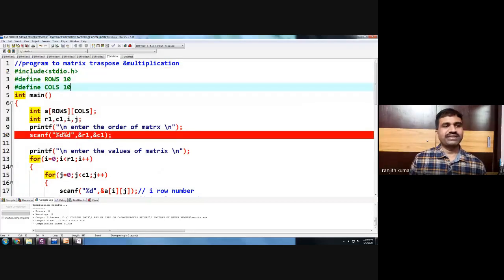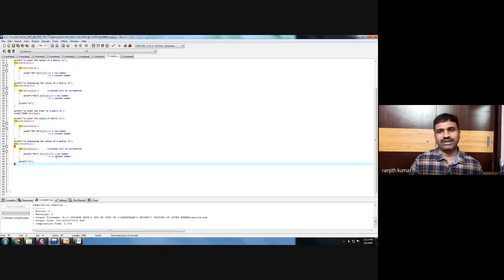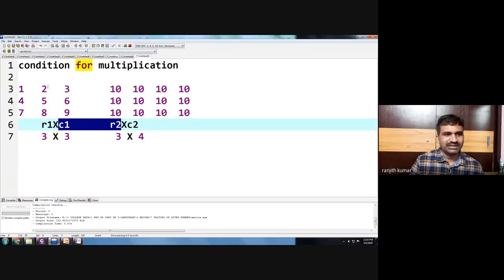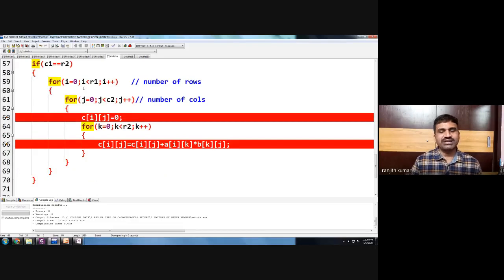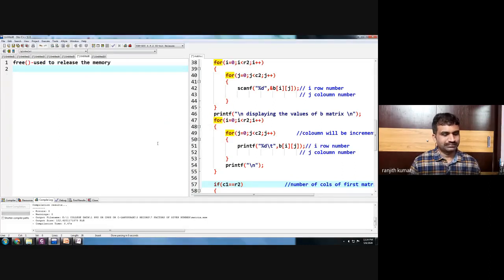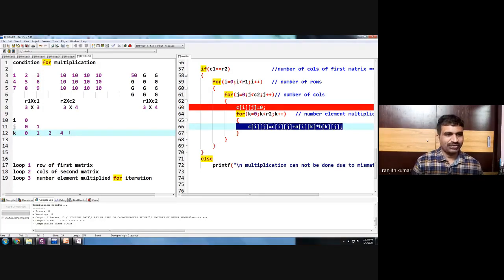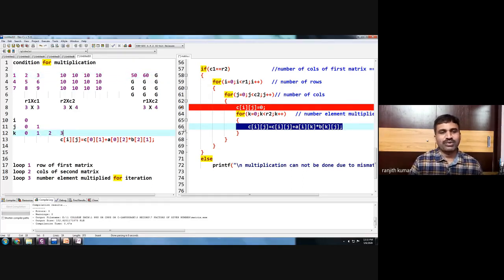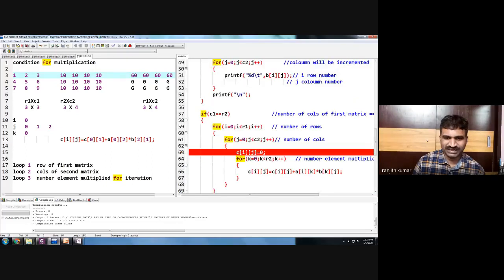example problem for MULTIPLICATION OF MATRICES C PROGRAMMING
matrix multiplication
using example problem